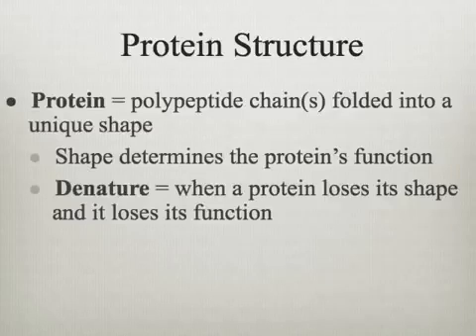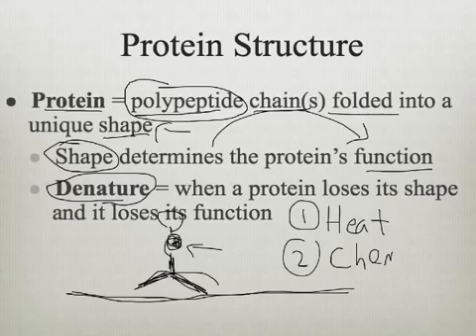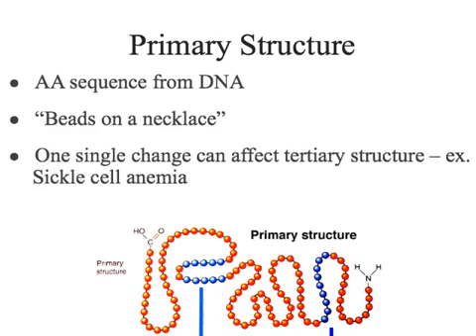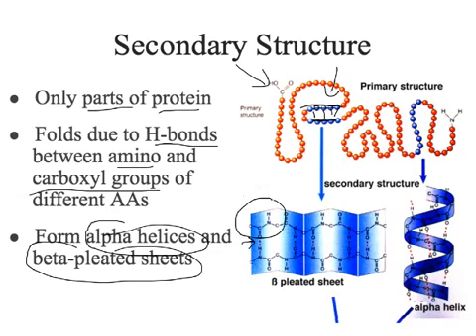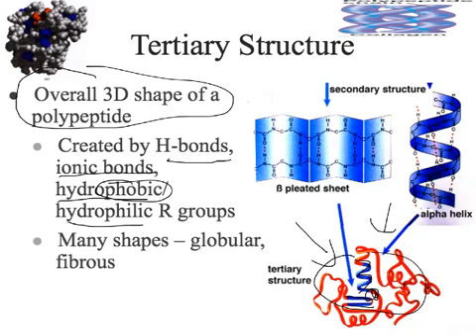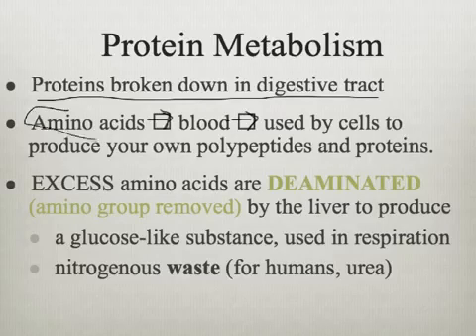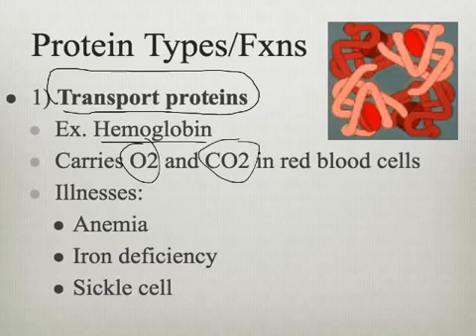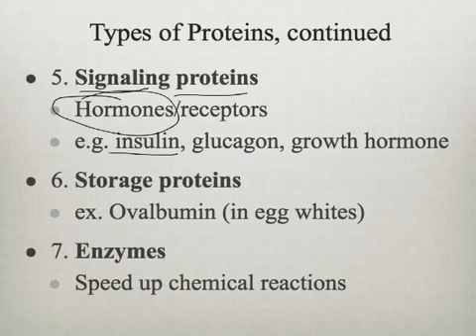organic chemistry video 6 proteins part 2